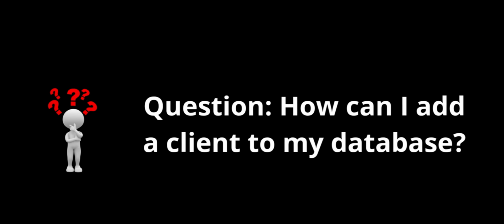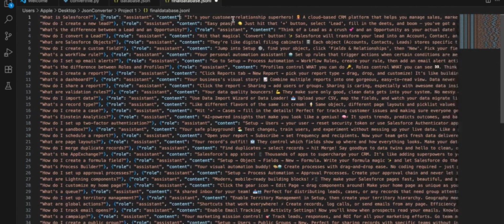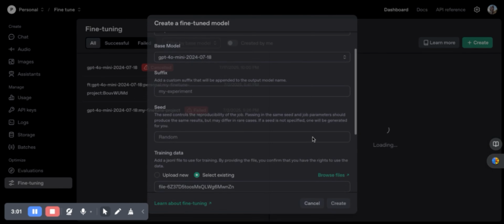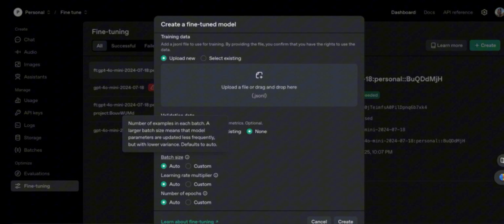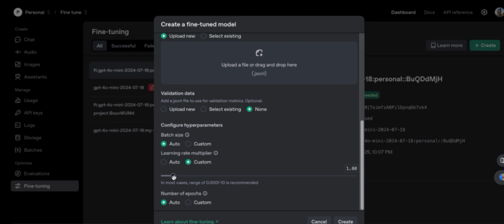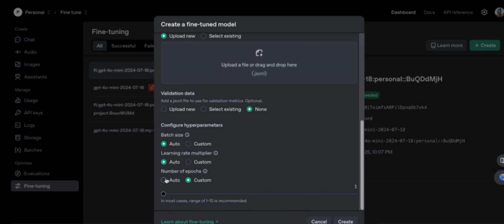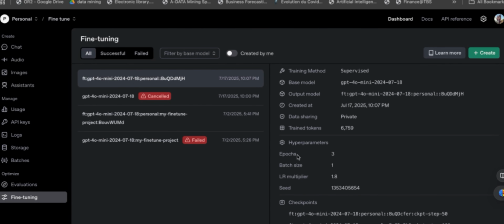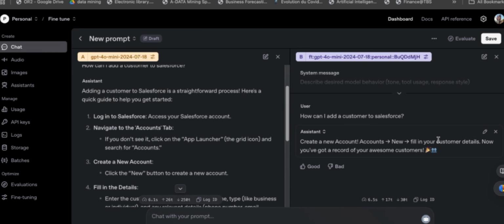Fine-Tuning with OpenAI: So Easy, Anyone Can Do It ! (No code)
Ready to supercharge your database but think fine-tuning sounds scary? Think again! 🚀

In this beginner-friendly tutorial, I'll show you exactly how to fine-tune your database using OpenAI - and trust me, it's way easier than you think. No PhD required, no complex coding, just simple steps that actually work.

What you'll learn:

* Step-by-step database fine-tuning process
* Common mistakes to avoid (so you don't have to make them!)
* Real examples you can follow along with
* Pro tips that'll make you look like a genius

Perfect for: Complete beginners, developers tired of complicated tutorials, anyone who wants results without the headache.

By the end of this video, you'll be fine-tuning databases like it's second nature. I promise - if I can make this look easy, so can you!

Drop a 🔥 if this helped you level up your database game!